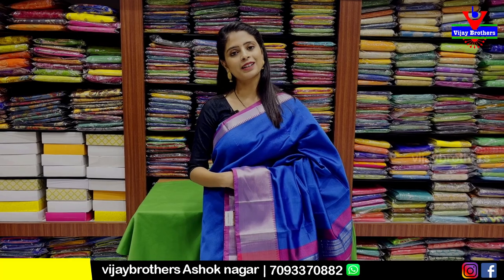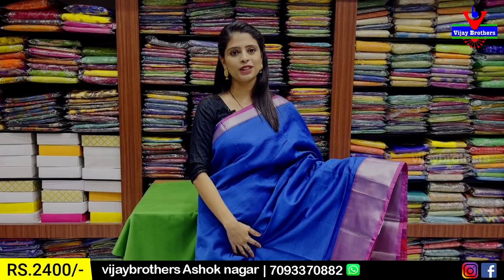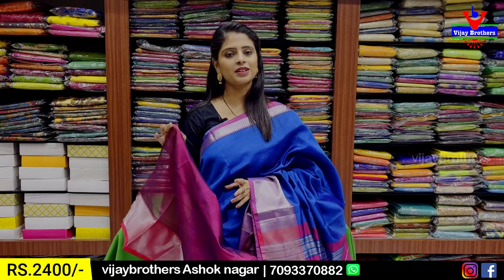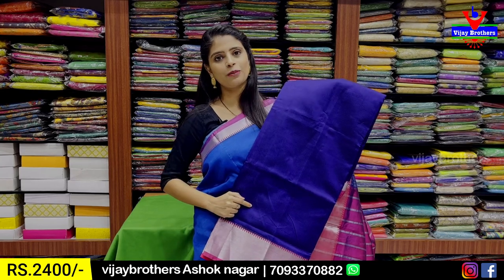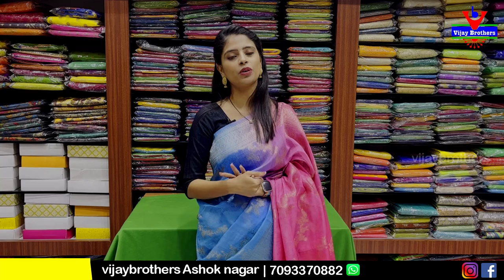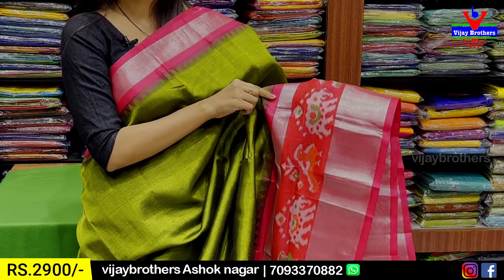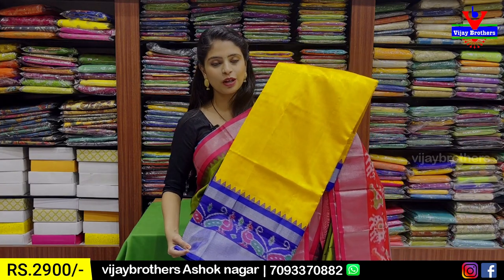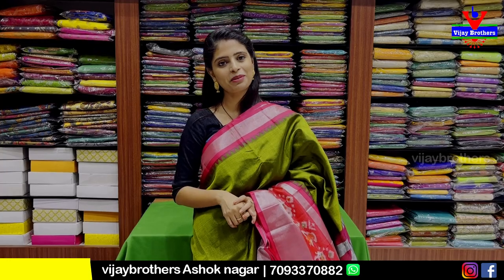MangalGiri Pattu Sarees Collections | 7093370882